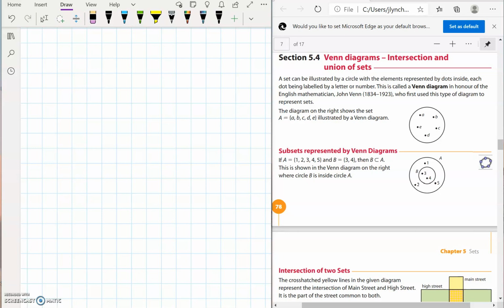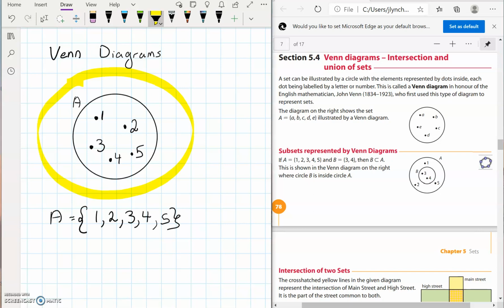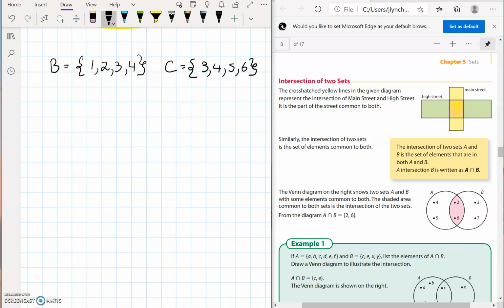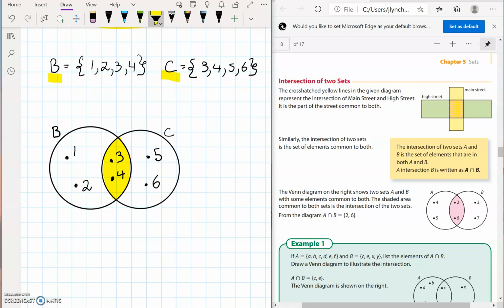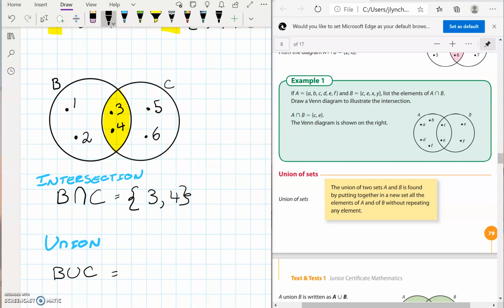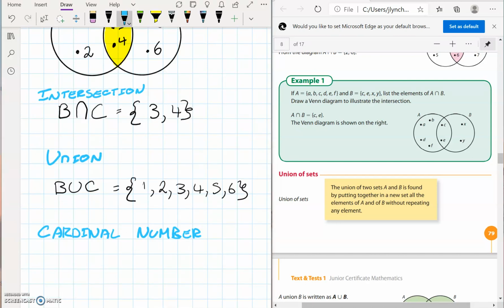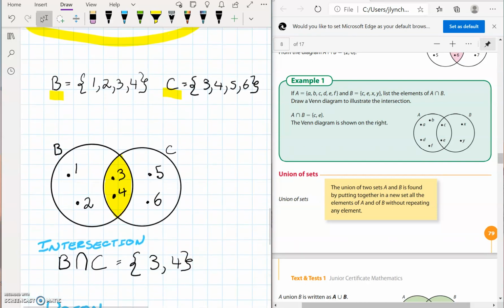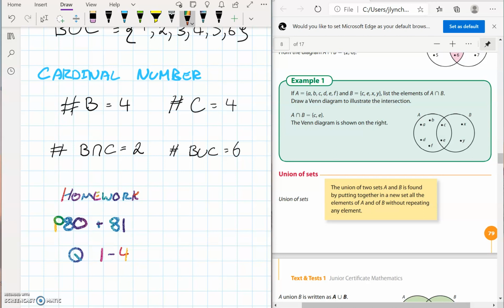Venn diagrams 1